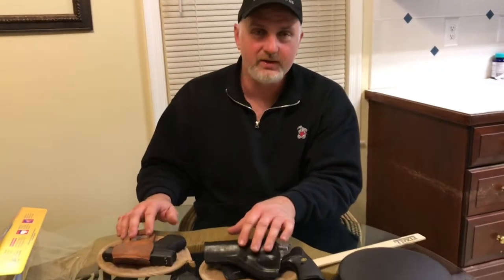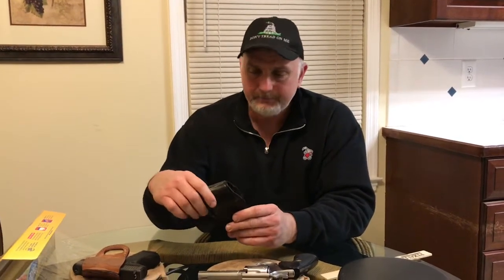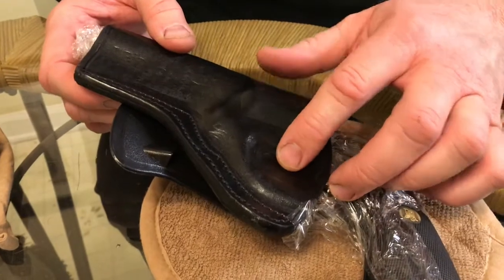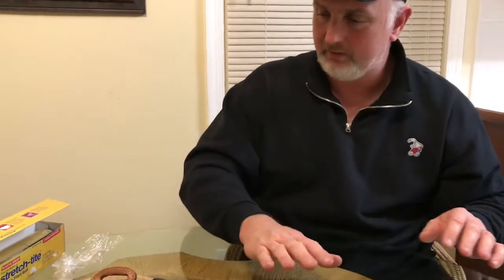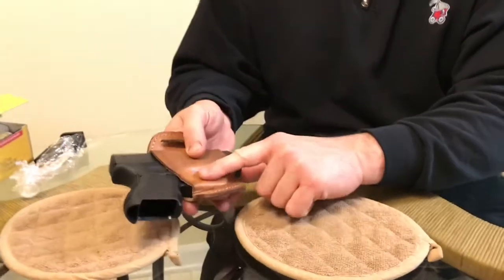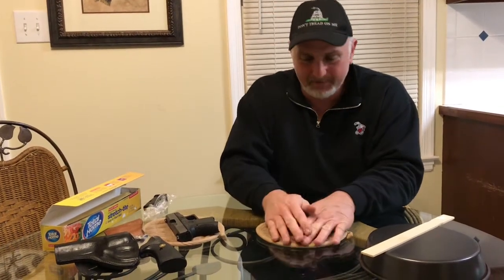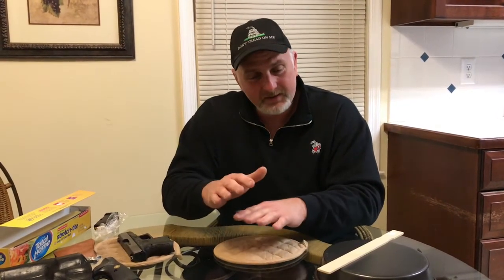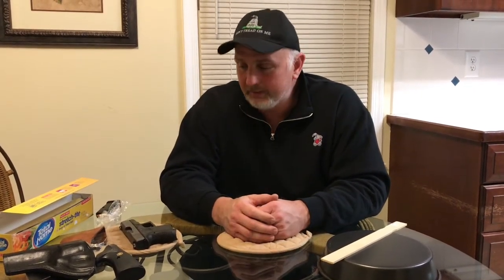How to Reshape a Gun Holster and a Story from my Teen Years